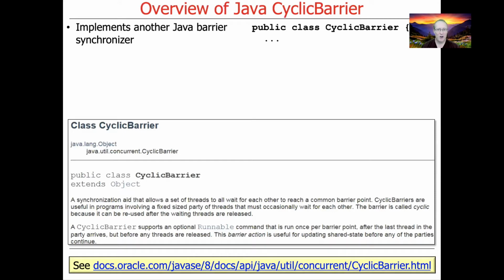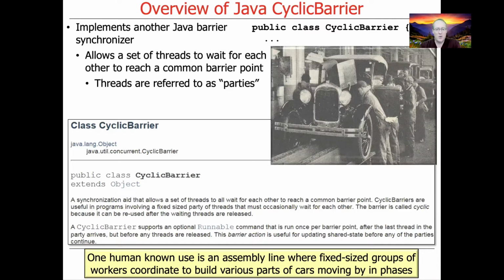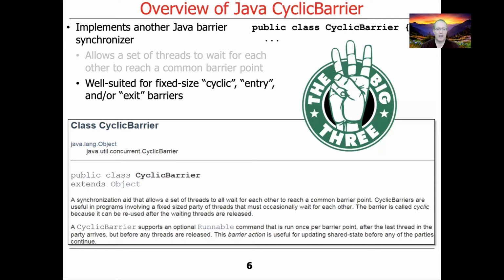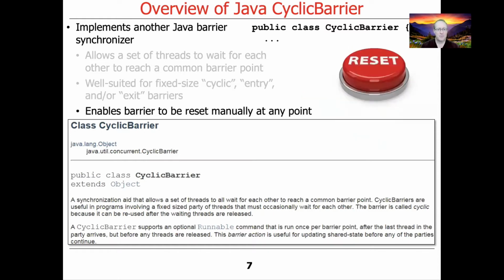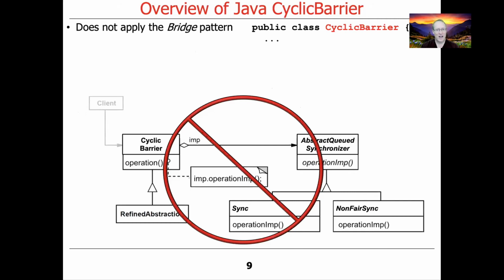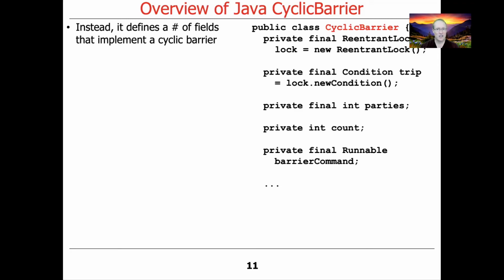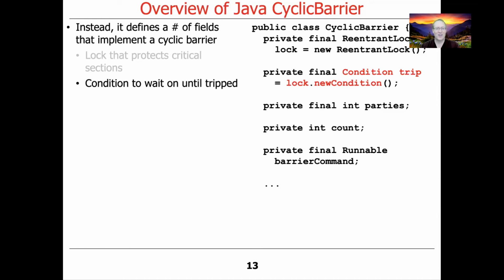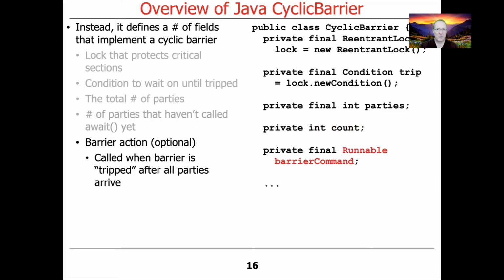Structure and Functionality of Java CyclicBarrier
This video describes the structure and functionality of the Java CyclicBarrier class.